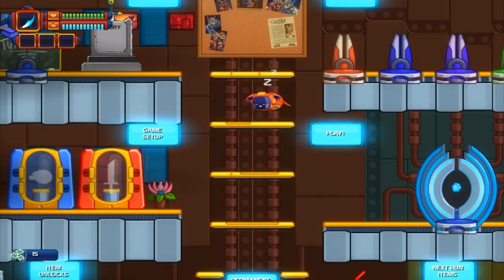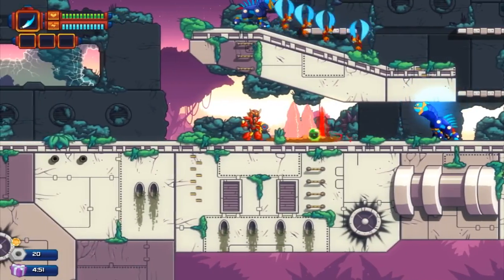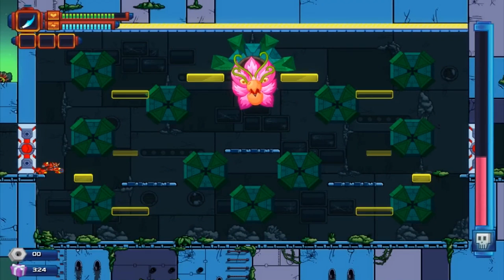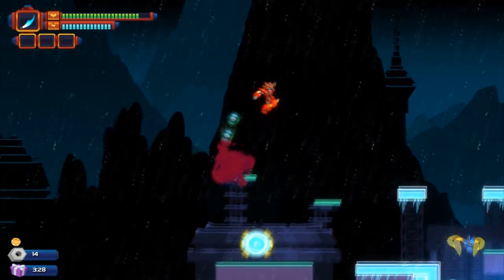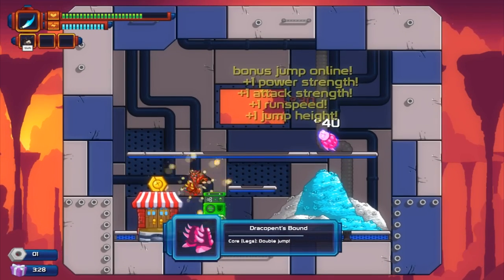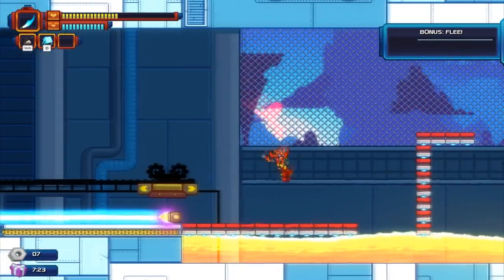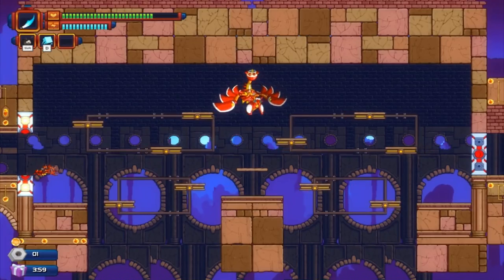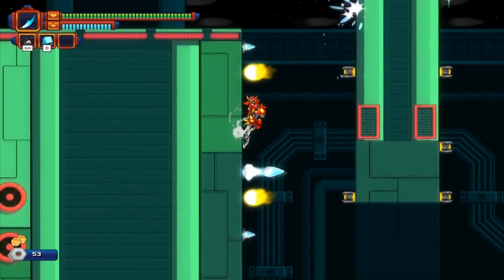Let's Play: 20XX - Part 1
20XX has been officially released, and is rocking a slew of new gameplay that this Let's Play will explore - especially the highly anticipated Level 9.